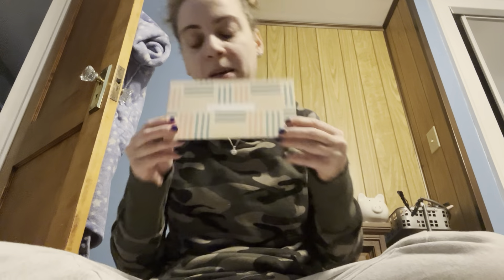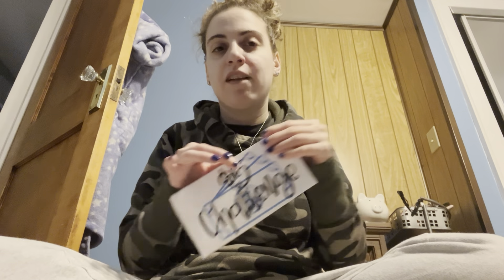Day 10My cash envelopes